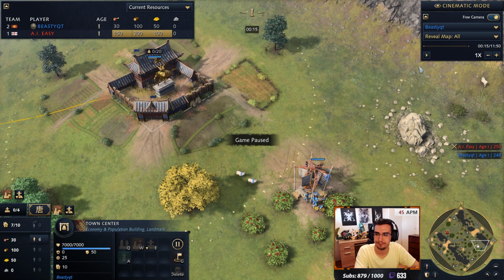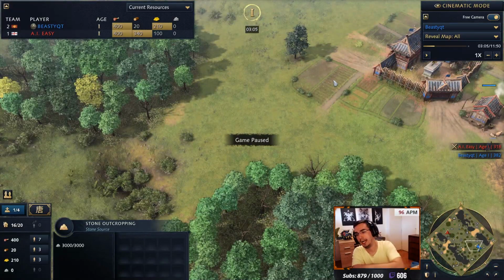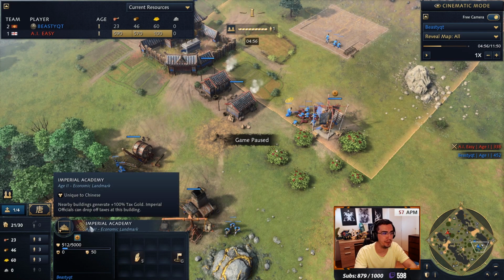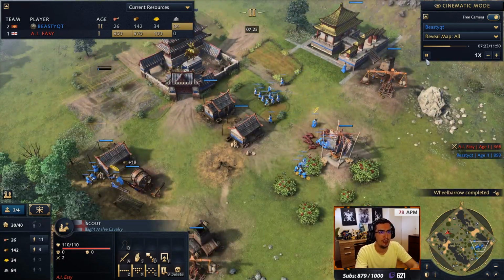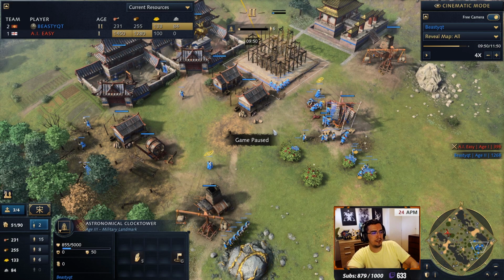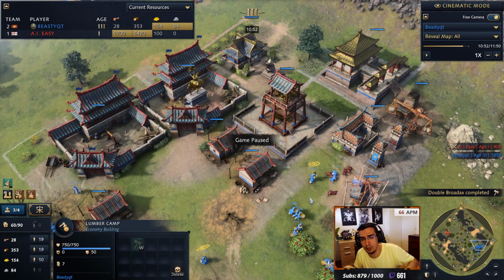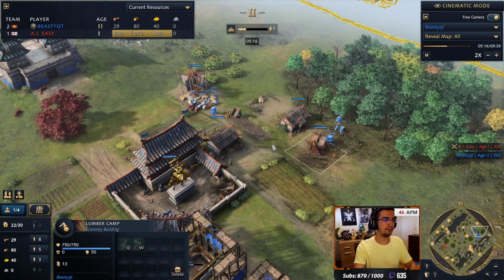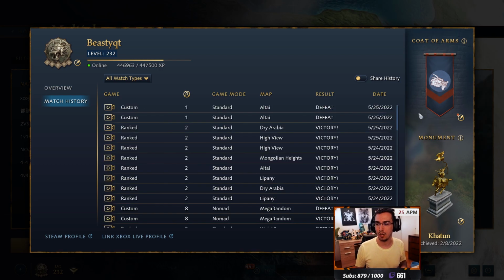How to Play 2TC Chinese Boom in Age of Empires 4? (Season 1 Guide)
Feel free to let me know if you have any suggestions for future videos. Enjoy
this one and have a great day :)